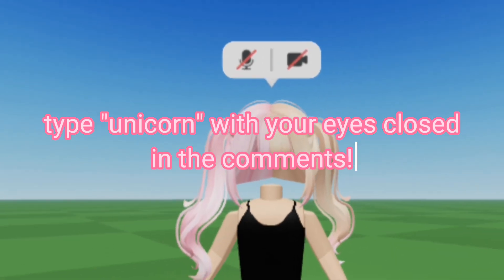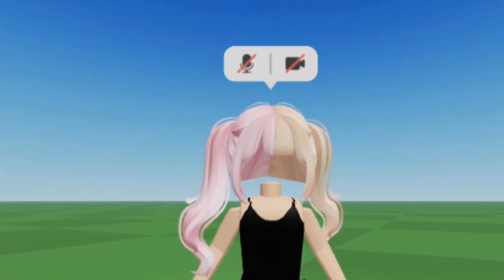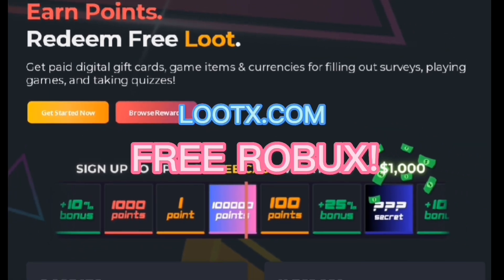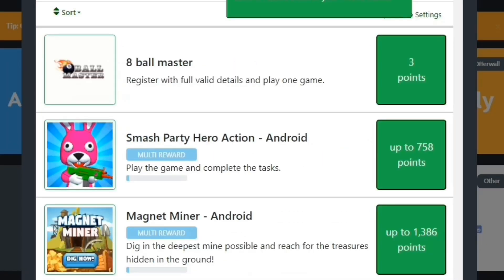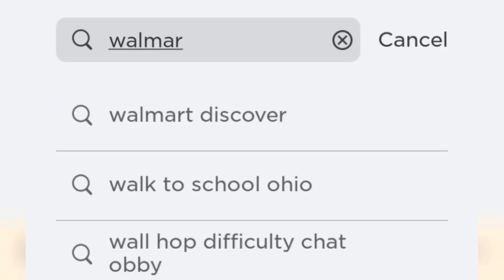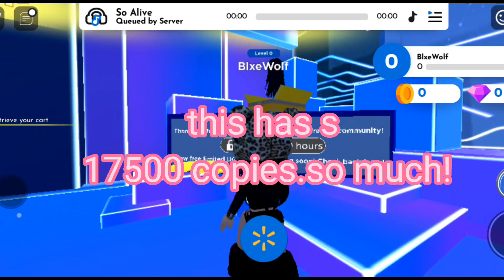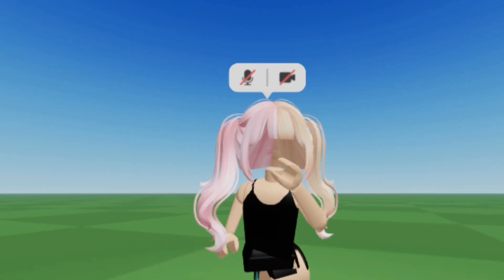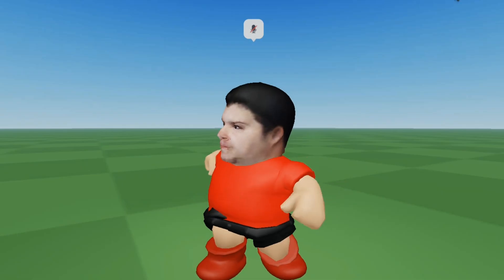CLAIM FREE HAIR & ITEMS NOW! 💜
links {🧀}